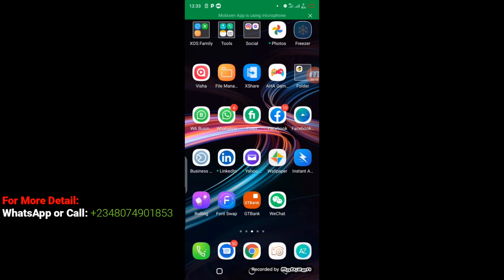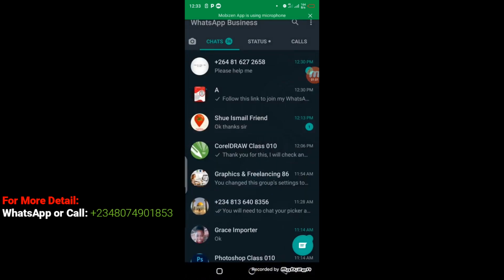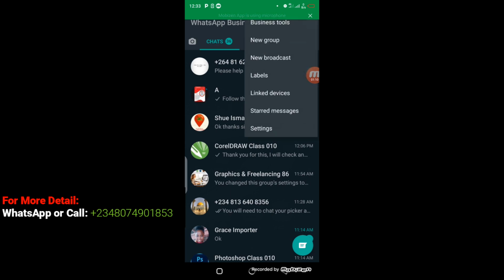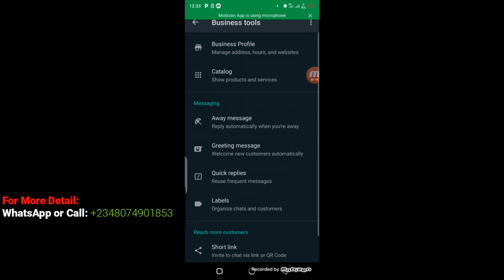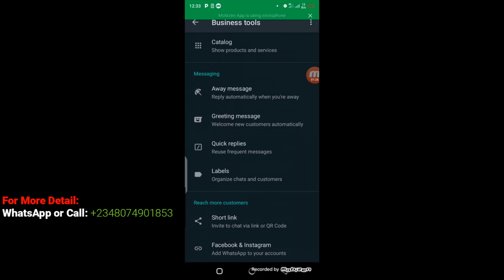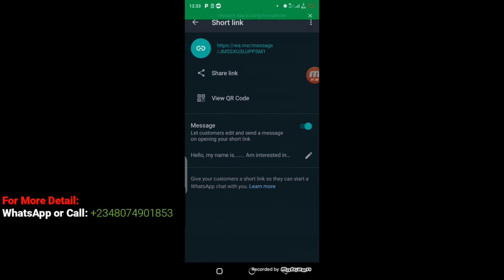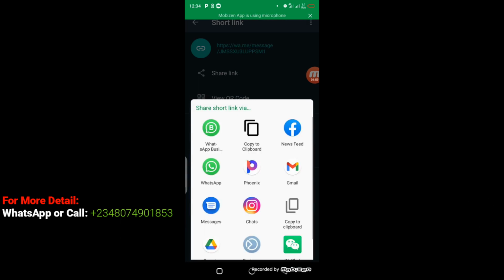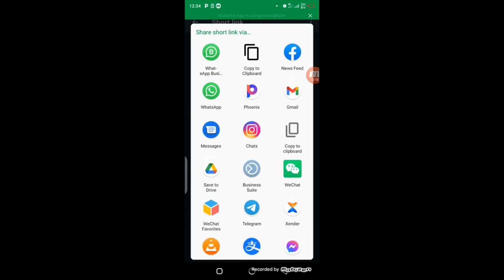WhatsApp Tutorial | Convert your WhatsApp Phone number to URL link